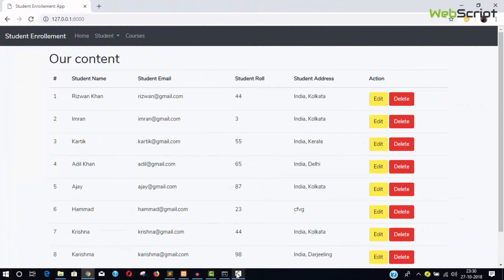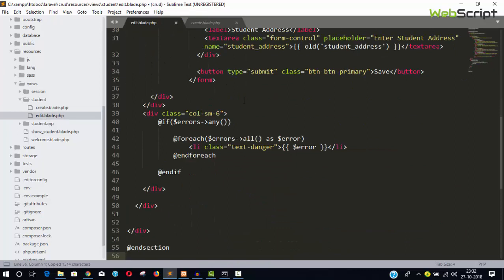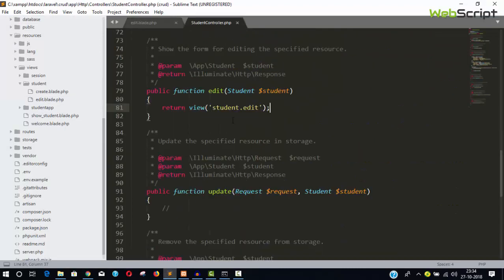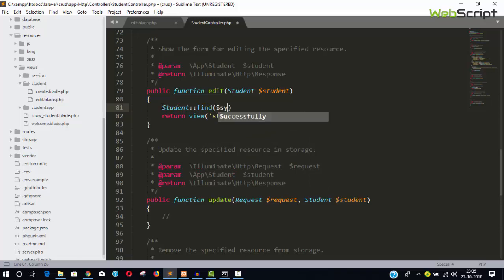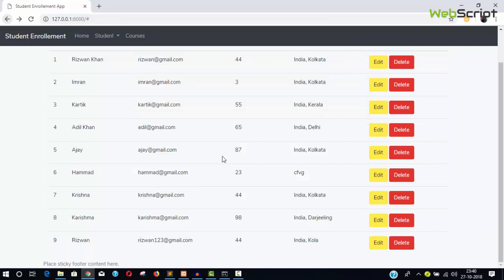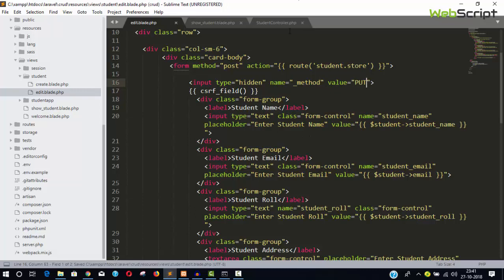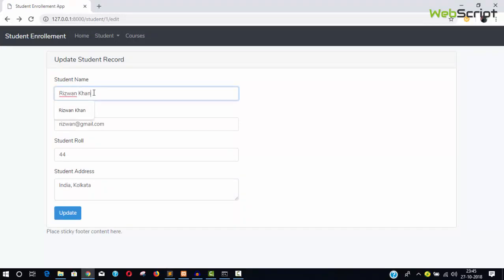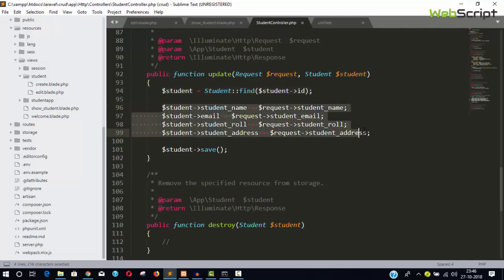LARAVEL 5.7 2018 | Mini Project | Update Record | Part 11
In this video i will show you how to update record...